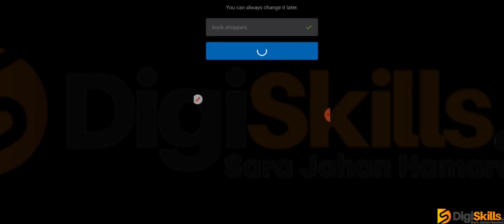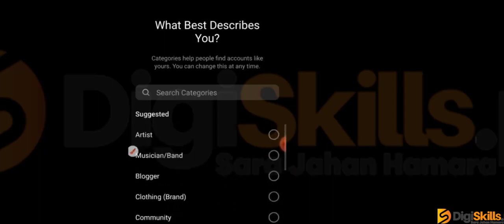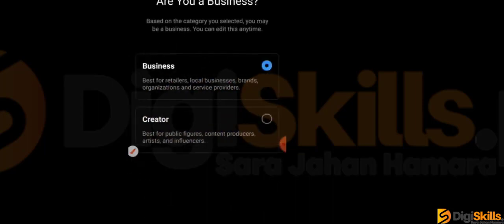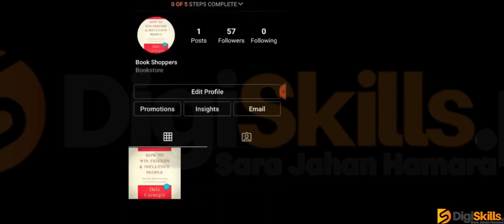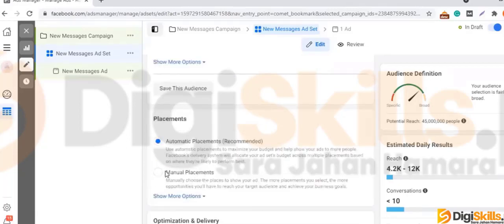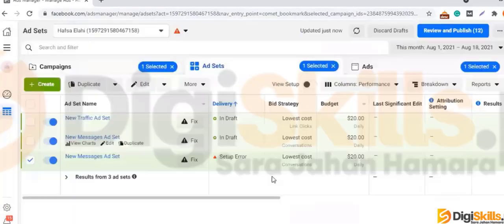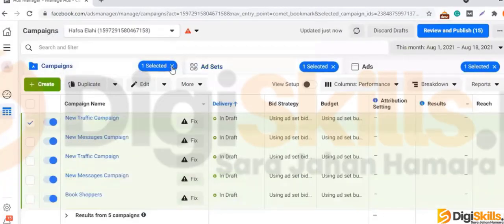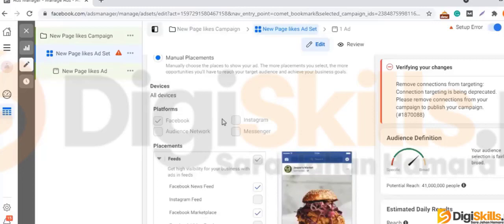Facebook Digital Marketing course Class 9 | Advance Level Facebook marketing complete course in Urdu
1. Freelancing
2. E-Commerce Management
3. Digital Marketing
4. Digital Literacy
5. QuickBooks
6. AutoCAD
7. WordPress
8. Graphics Design
9. Creative Writing
10. SEO (Search Engine Optimization)